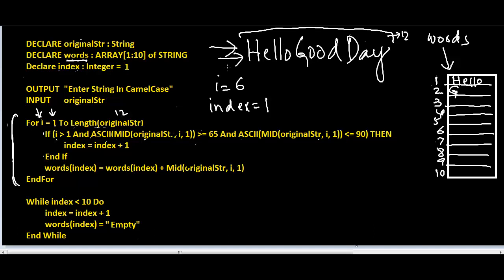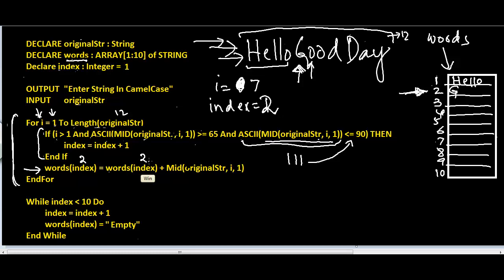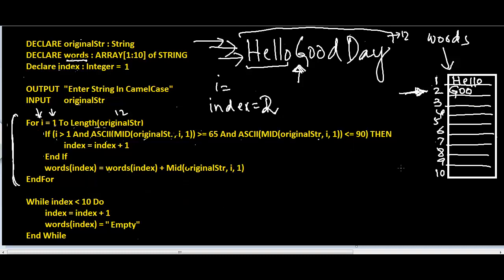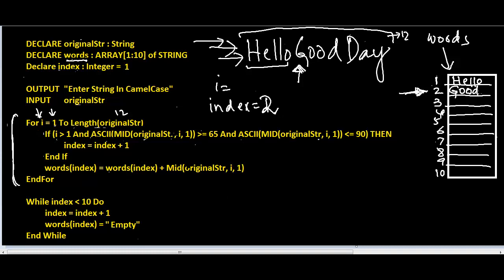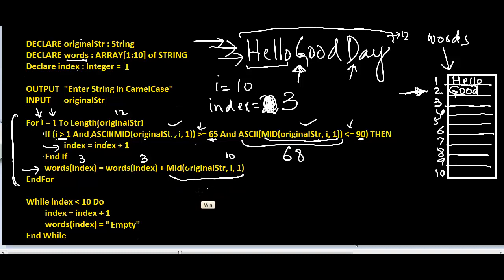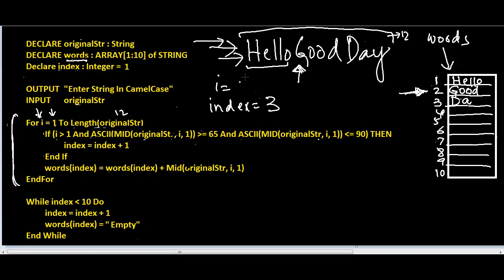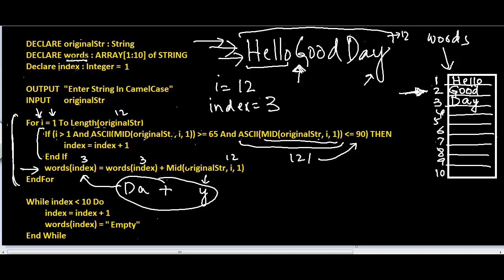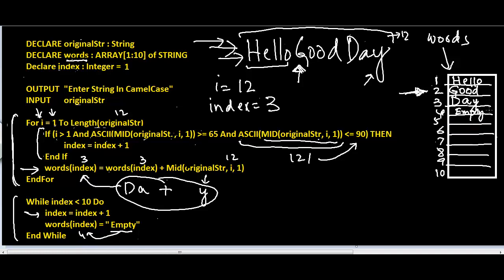Task 3 3 Part 02